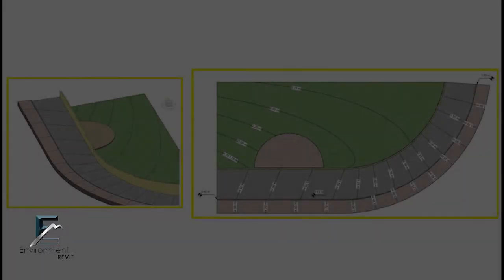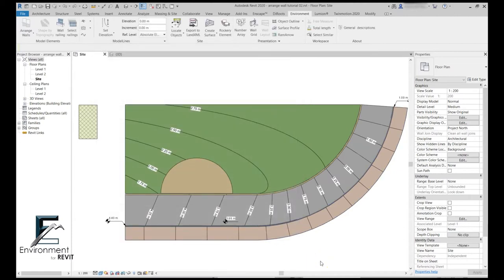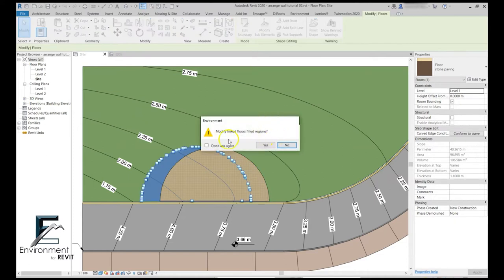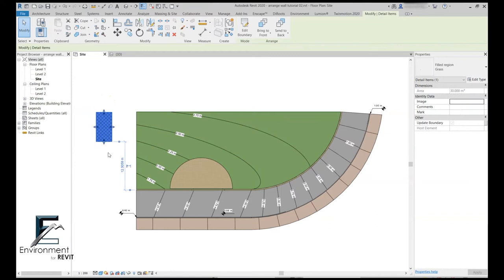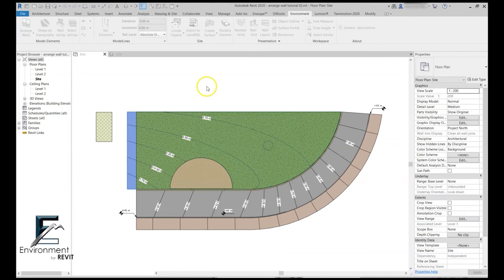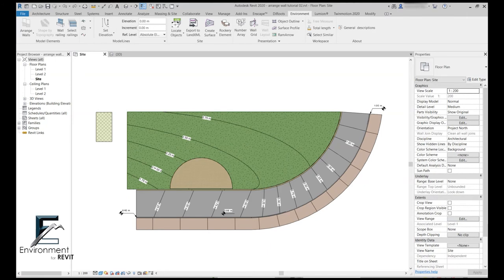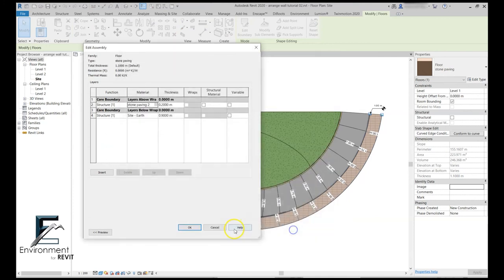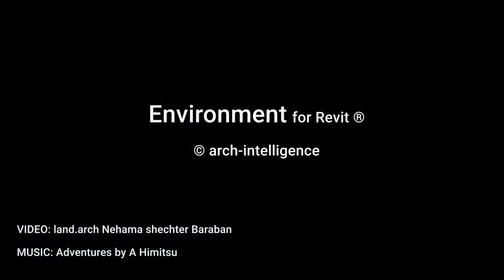Smart filled Regions to Cover Revit Sloped Floor Pattern | Revit® for Landscape Architecture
A quick and smart solution to the pattern deformation accrued when modeling sloped floors or surfaces in Revit.

For all the guides and tips on Revit for landscape architecture

If you liked this solution, feel free to visit us